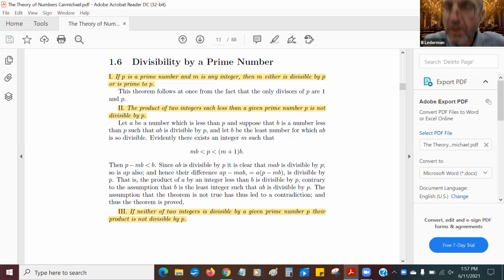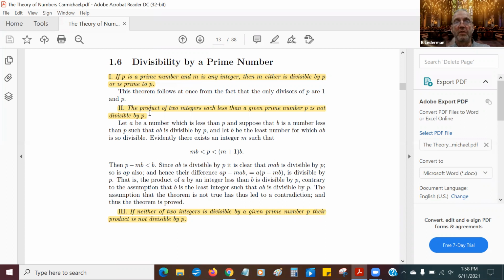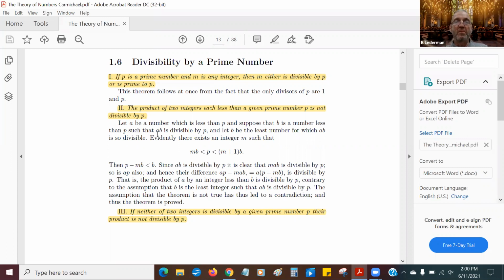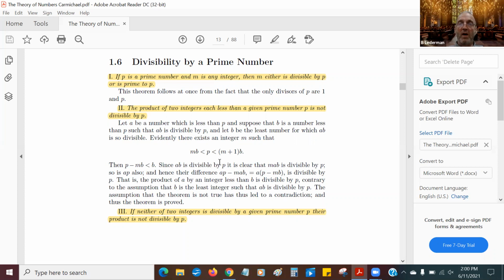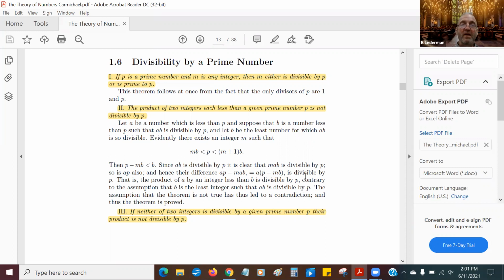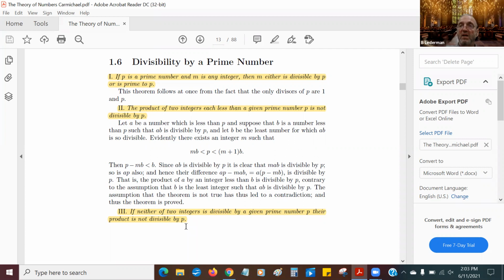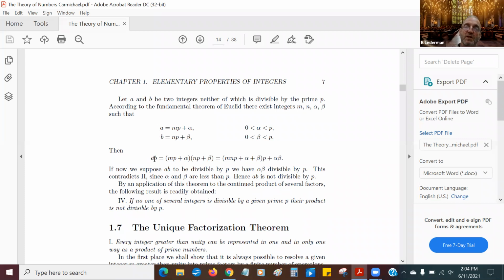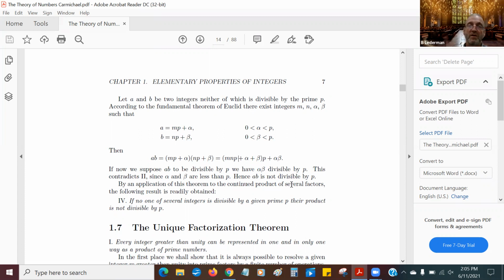1.6 Divisibility by Prime